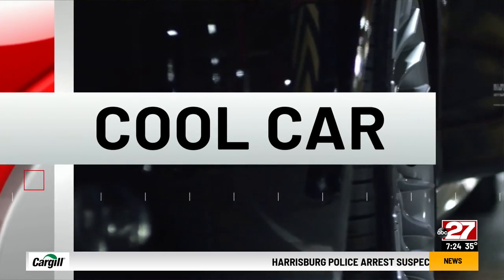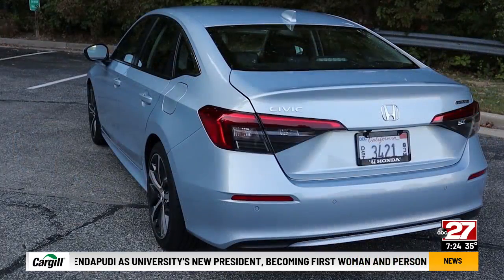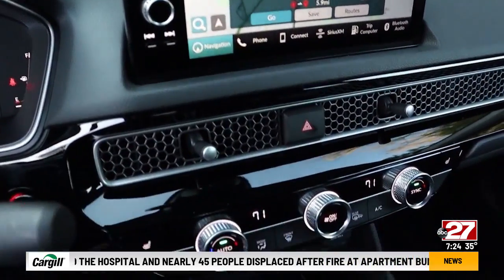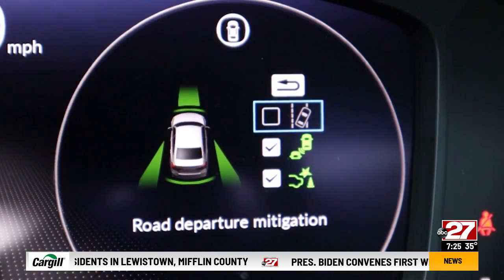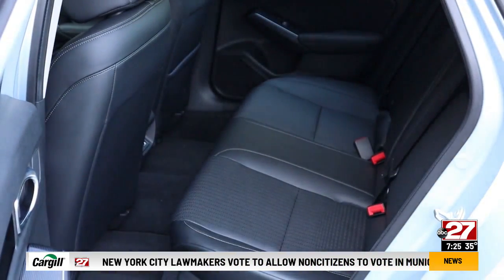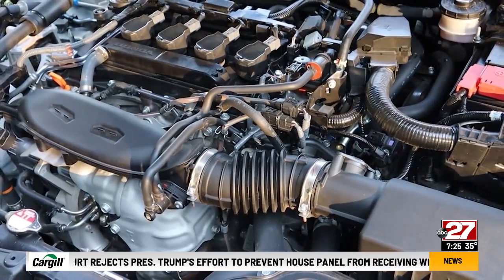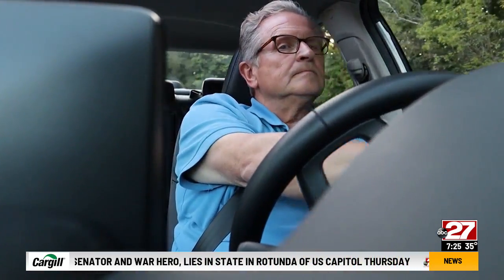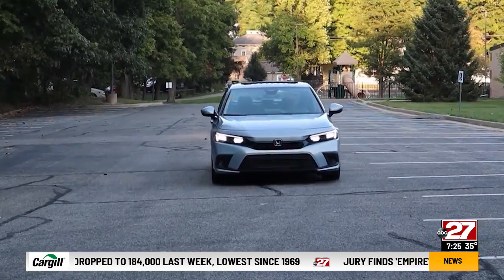Cool Car: 2022 Honda Civic 1.5T Touring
Now in its 11th generation, the Honda Civic is a car you see on most every street corner. I think the new styling is a big improvement over the old car. This touring is the top trim level. A hatchback Civic is also available.